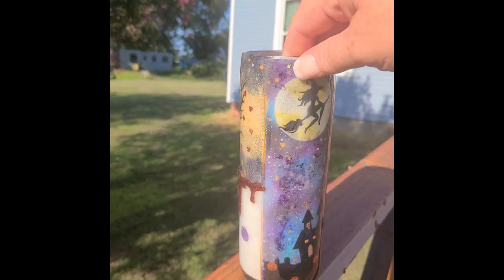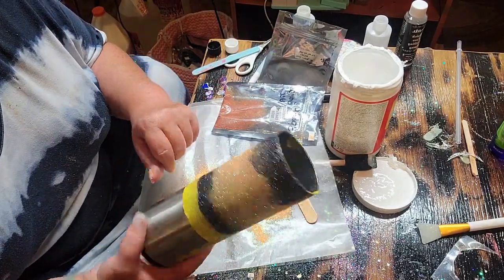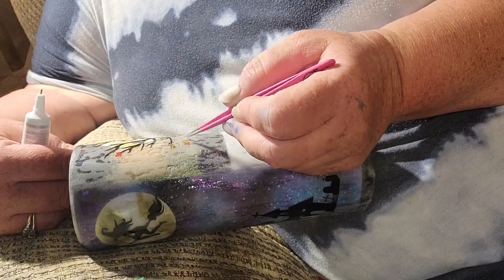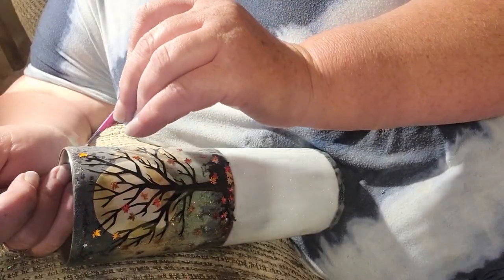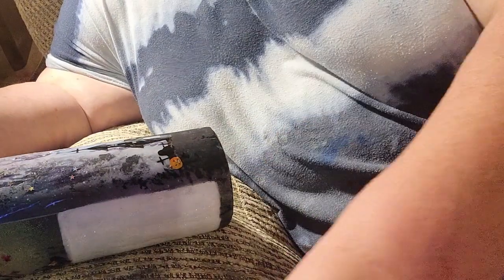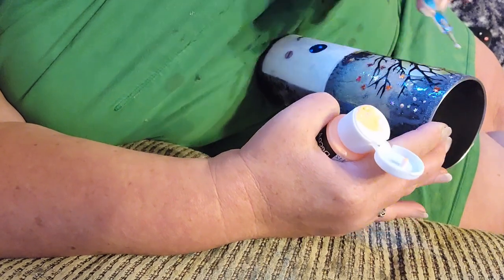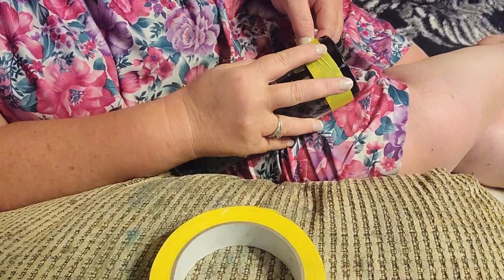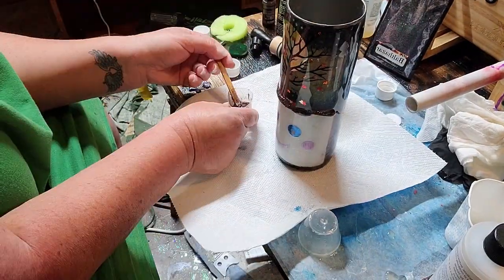split tumbler fall glitter/vinyl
This is a 3 way split using a couple of methods.  I hope you like this I tried to get this up a week ago, but between 1 program not accepting the video and the other not getting the audio correct I have had a time this video   i Have worked 3 weeks on between doing it in spare time during the week and recording and editing.  I hope you all enjoy this.  It was fun and my favorite is the moon glitter and tree.

I am sorry some of the video was lost of me spray painting the moon with the glow in the dark paint and putting on the alcohol ink, as well as the part of me putting the moon, witch, tree, and house.

This was a fun Tumbler and sorry the audio would not match up the way that I had it layered on the video.

The Vinyl is from Hobby Lobby it is -galaxy sky
Cricut silver textured vinyl for the moon
epoxy is from Walmart -amazing clear coat
Littleleeandrose.com - LittleLeeandrose quick coat (drip)
I used from Mr. Nola glitter - fix my streets
unknown location for - sparkle neon orange glitter
Glitter Chimp- Mother of Pearls
for a Glitter Chimp discount you can use the following information
with Tw1010 for a Glitter Chimp discount.
Rustoleum glow in the dark paint to pain the moons,
Alcohol ink for the moon was sand brown,
Mr Nola glitter- holographic silver stars,
Counter Coulter CCDiy -merry maple, and jack-o-lantern shape glitter
Decoart from Hobby Lobby - glow Orange
orange striping tape
alcohol ink cocoa for the (drip)
LittleLeeandRose - Belthazar glitter (Drip)
Alcohol Ink - Midnight black